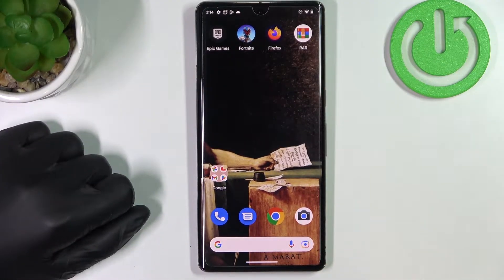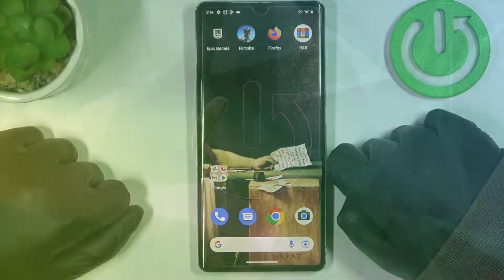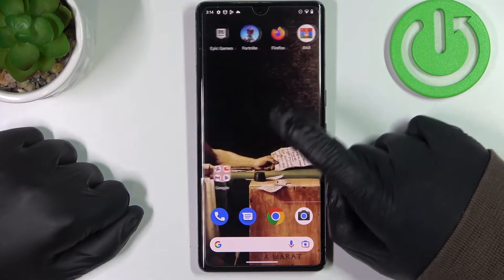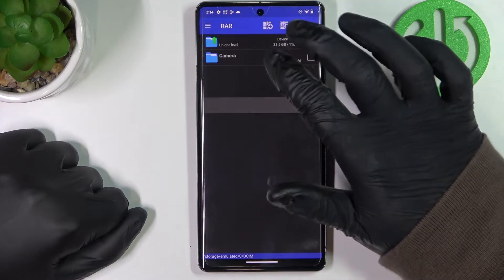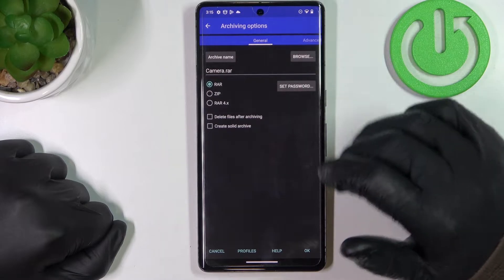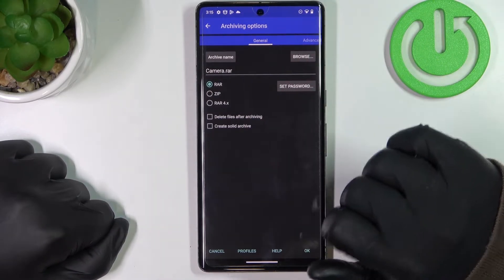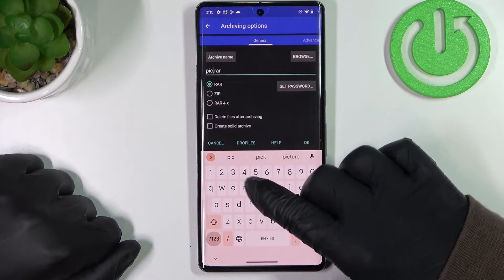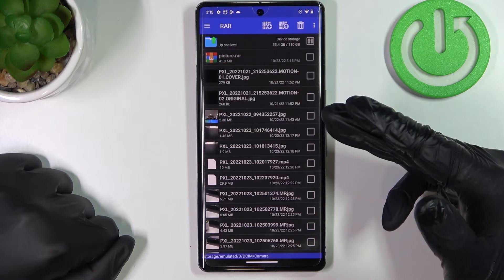How to Pack Files Into RAR & Zip Archives on GOOGLE Pixel 7 Pro // RAR App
Learn more information about the GOOGLE Pixel 7 Pro:
This video has been recorded and brought to your attention with the goal of demonstrating how you can use the free Google Play Store app called RAR in order to compress and pack files on your GOOGLE Pixel 7 Pro smartphone into RAR, ZAP, and other archive file formats. Thereby, we are gladly encouraging you to view this video. Please enjoy!

How to archive files on GOOGLE Pixel 7 Pro? How to pack files into archives on GOOGLE Pixel 7 Pro? How to compress files into RAR and ZIP archives on GOOGLE Pixel 7 Pro? How to use the RAR app on GOOGLE Pixel 7 Pro?